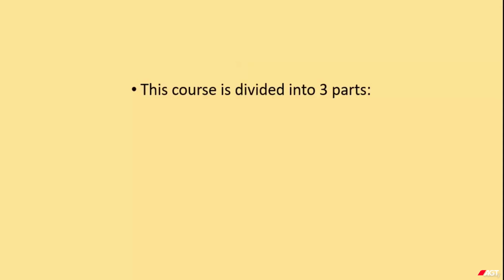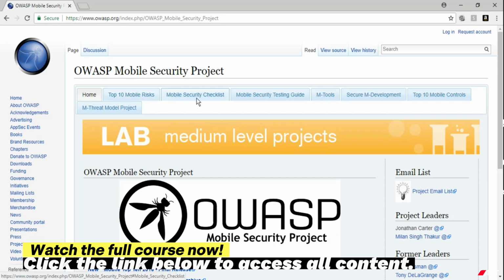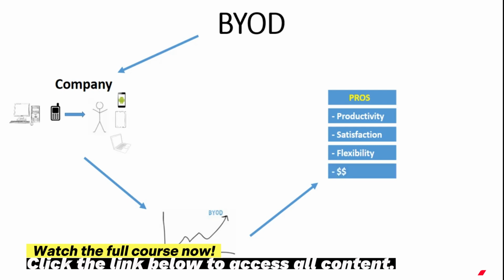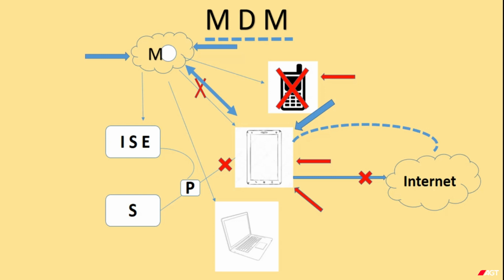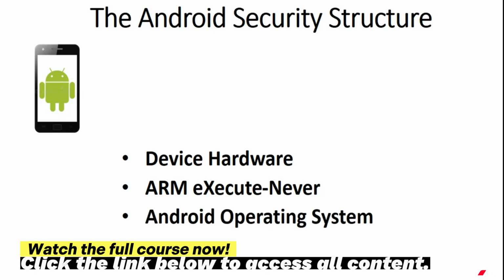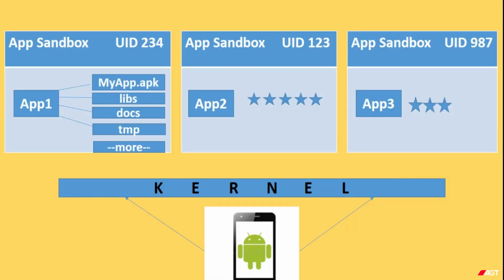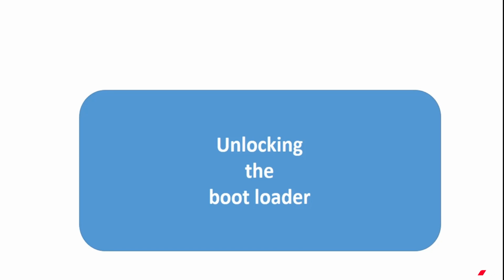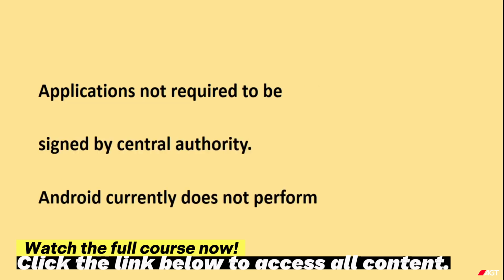Mobile Hacking and Security for Everyone: Android + iOS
Learn the Tools and Techniques of Smartphone hacking for both android and iOS in order to protect your mobile devices.

Do you want to learn How to Hack and Secure your mobile device (Android + iOS)? This course covers tools and techniques to hack a mobile device in order to teach you how to protect your mobile devices from hackers. It's a quickly learn course which focuses on hacking and security techniques for your mobile devices.

"Mobile Hacking and Security for Everyone: Android and iOS"

- Android Structure

- Various facts about android which you probably don't know before

- Tools and Techniques to hack Android devices

- Hack any Android Phone in 30 seconds

- How to Jailbreak iOS Apps

- How to Dis-assemble iOS [Hacking iOS]

Join Now!

Please remember this is not an advanced course on mobile hacking and security. This course is suitable for beginners who just want to know about the fundamentals of mobile hacking and security. Thank You.